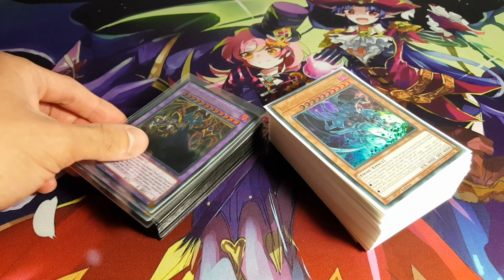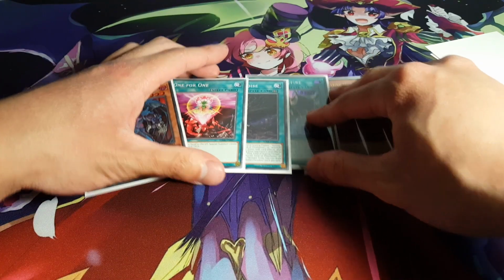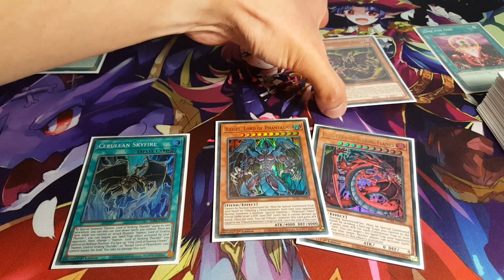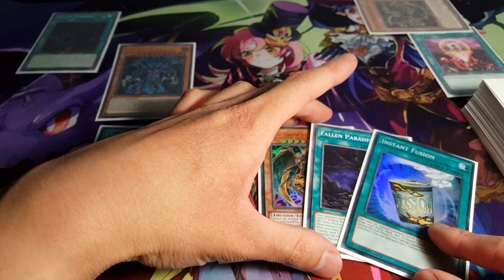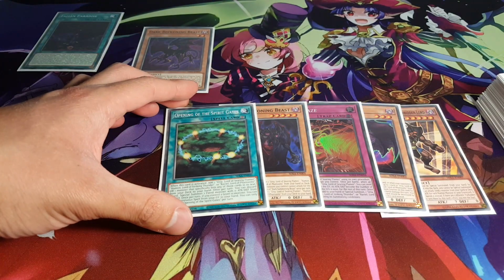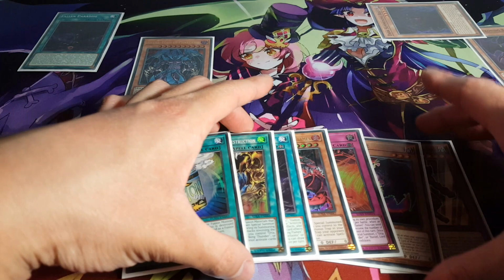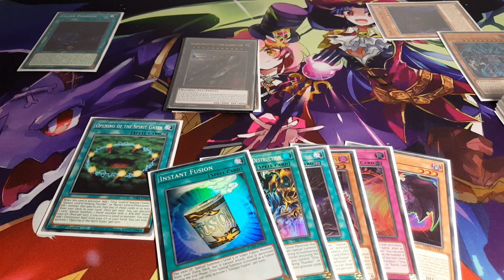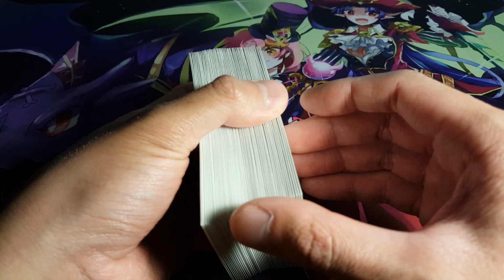Yu-Gi-Oh! Chill Session: Sacred Beast Adjustment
Hi there. Today I'll be testing out the capabilities of this deck by incorporating a massive load of techs that I believe would work for the deck. I will also be delving into the thought process by which I consider the cards worth using in the final revised deck.